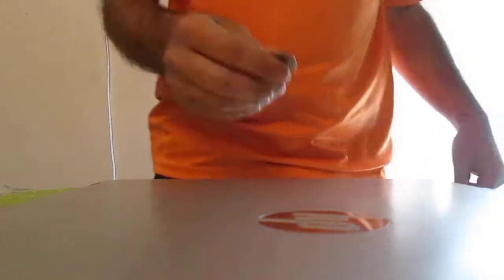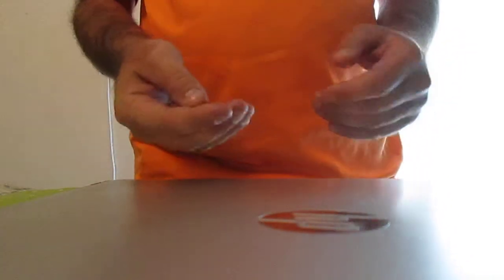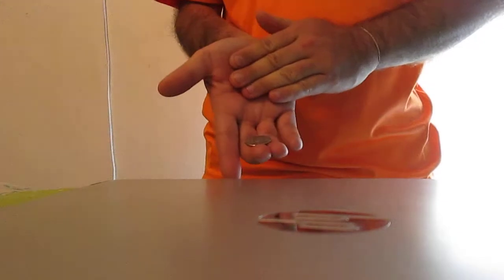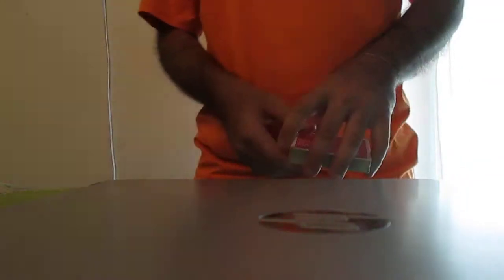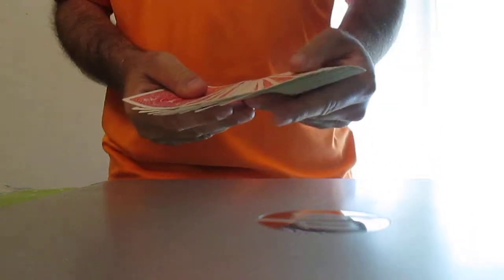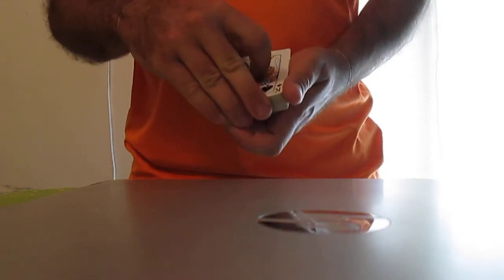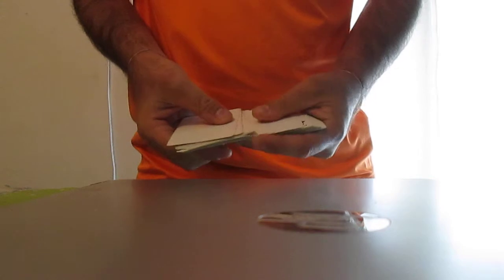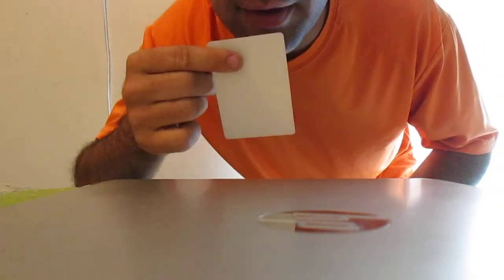Did I just/already teach you the sponge ball trick?